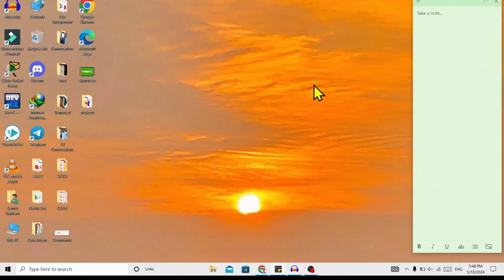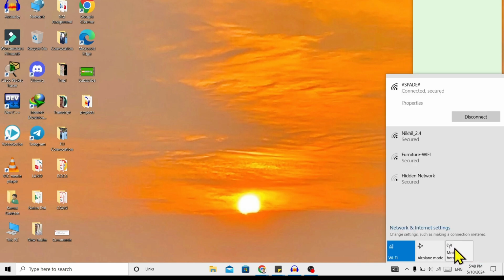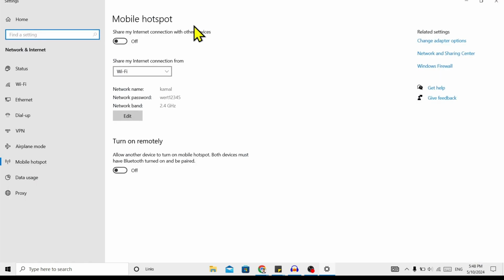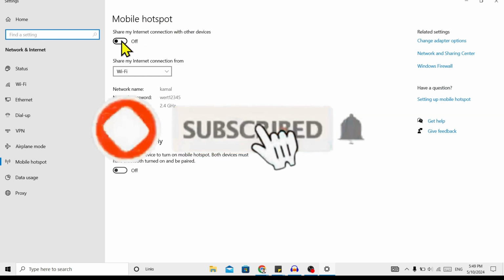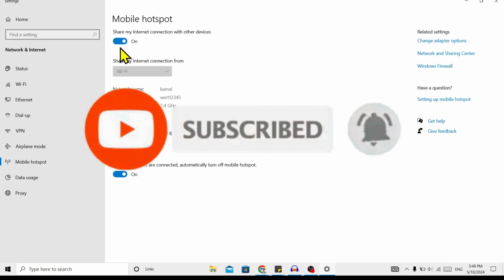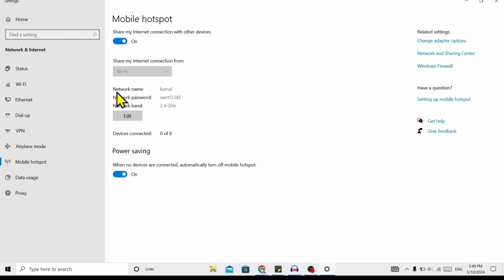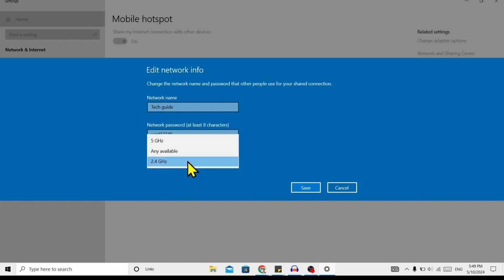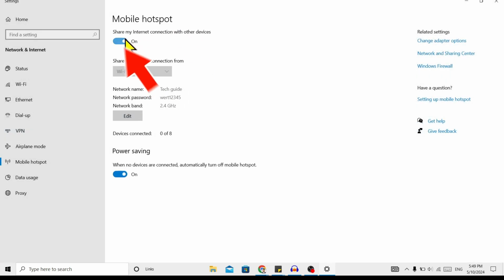How to Create a Wi-Fi Hotspot on Windows 10 [QUICK FULL GUIDE!]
Turn your Windows 10 laptop or PC into a Wi-Fi hotspot with this easy tutorial! Whether you need to share your internet connection with other devices or create a temporary network, we'll show you how to create a Wi-Fi hotspot on Windows 10 in just a few simple steps.

👉 Explore more!